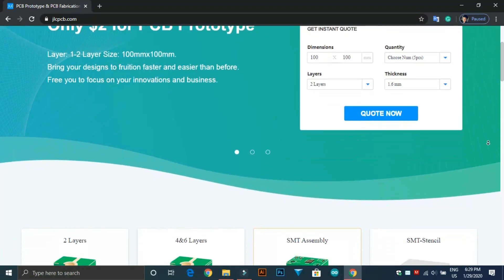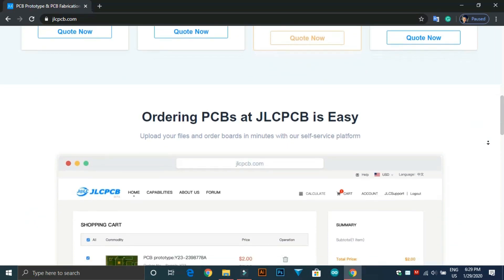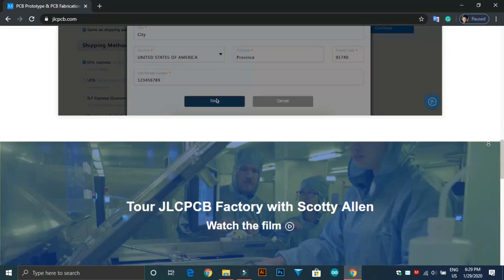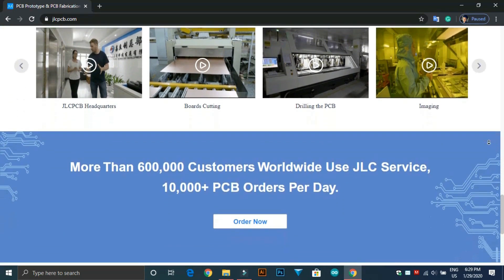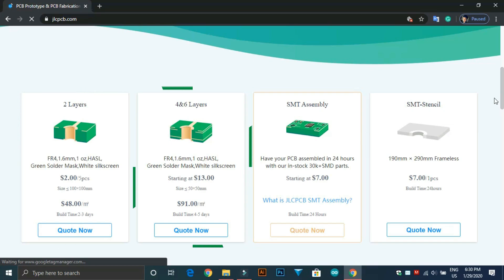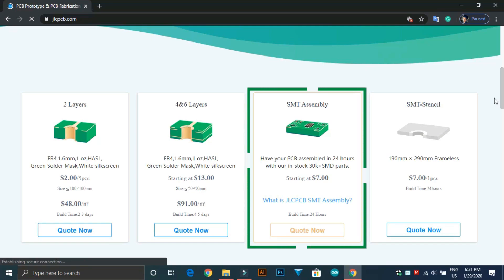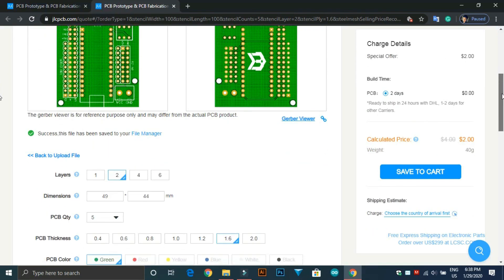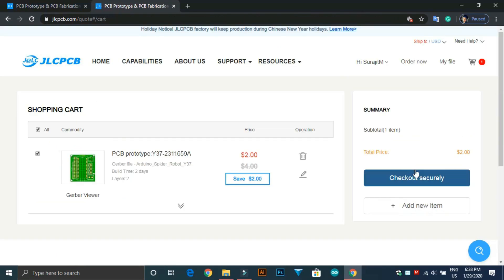How To Make A Spider Robot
Hello Guys, in this tutorial I am going to show you how to make Spider Robot. So let's get started :)
$2 for PCB prototype. Free SMT Assembly Fee

Printer (Anet ET4)

Here my social sites:
🎧 Background Music
It Meant Everything To Me by Le Gang